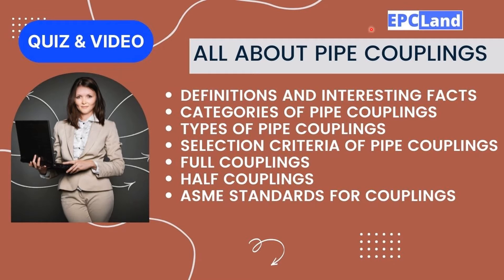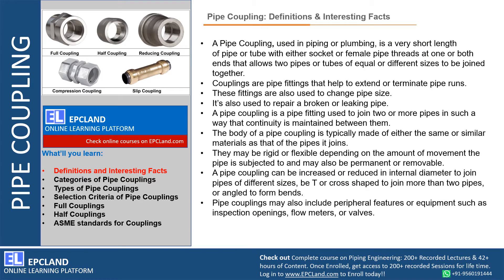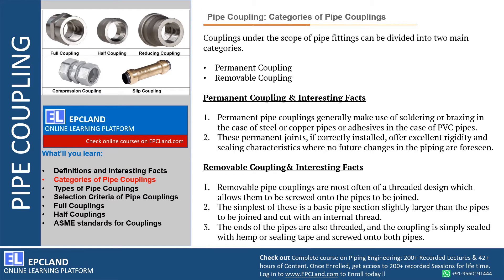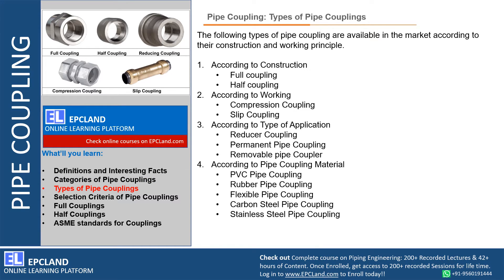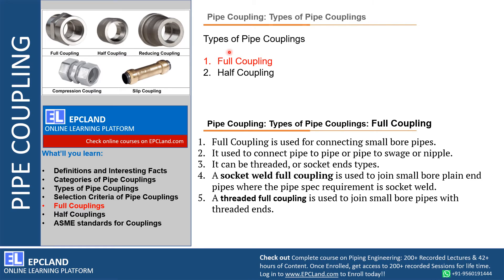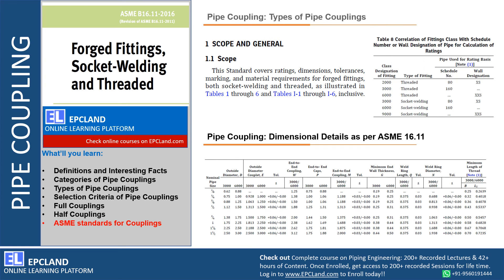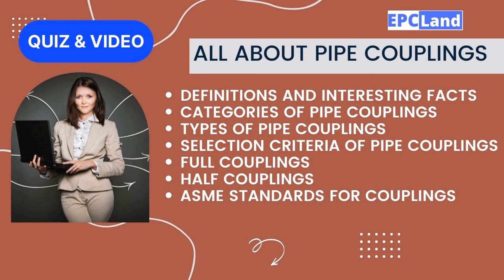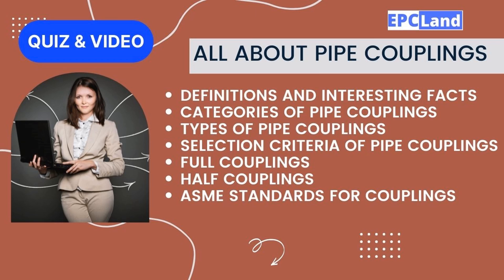Pipe Couplings II Types II Applications II Full & Half Couplings II EPCLand.com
A Pipe Coupling, used in piping or plumbing, is a very short length of pipe or tube with either socket or female pipe threads at one or both ends that allows two pipes or tubes of equal or different sizes to be joined together. This section will talk about the basic definitions, Types & Applications of Pipe Couplings.

xxxxx
What’ll you learn:
xxxxx
Definitions and Interesting Facts about Pipe Couplings
Categories of Pipe Couplings
Types of Pipe Couplings
Selection Criteria of Pipe Couplings
Full Couplings
Half Couplings
ASME standards for Pipe Couplings
xxxxx

xxxxx
xxxxx
QuizLand: Quiz + Videos: Learn From Questions
xxxxx

xxxxx
xxxxx

xxxxx
xxxxx
xxxxx
xxxxx

xxxxx
xxxxx

xxxxx
xxxxx

xxxxx

xxxxx

xxxxx
20 Popular Quizzes on Piping Engineering
xxxxx
Piping Codes, Standards, Specifications & Best Practices: Piping Quiz
12 Major Difference b/w ASME B31.1 & ASME B31.3: Piping Quiz
xxxxx
Common Hashtags
xxxxx
xxxxx

xxxxx
Discussion Forums
xxxxx

xxxxx
Contact Email
xxxxx

xxxxx
xxxxx

xxxxx
xxxxx